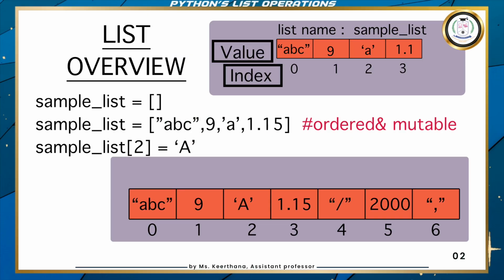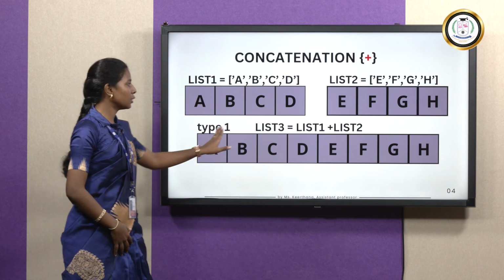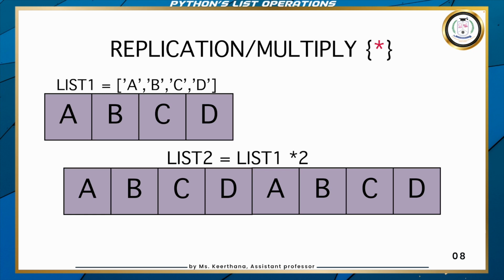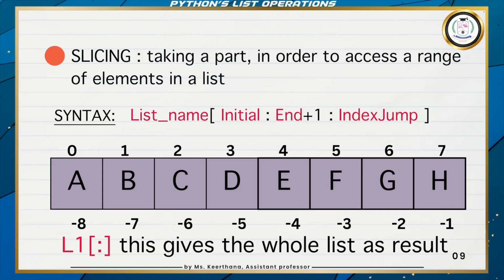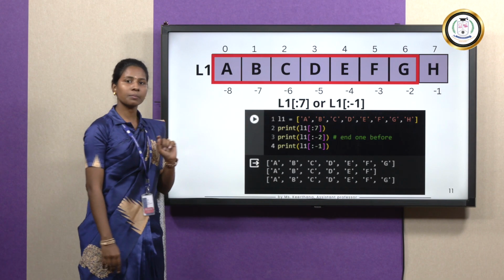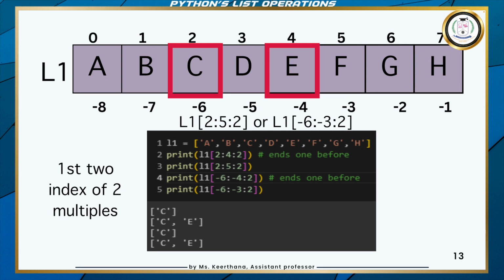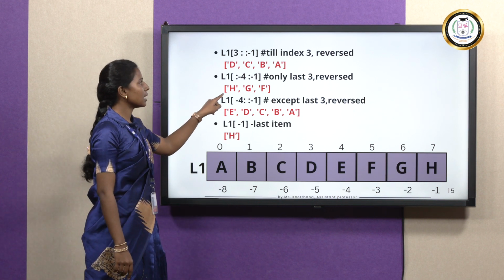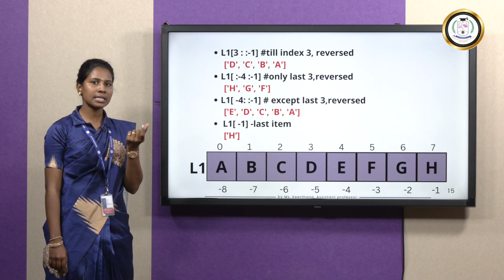Basic List Operations - Ms Keerthana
In this video the following subtopics have been covered:
Basic list operations such as Concatenation of lists, List membership, List replicate, different ways of list slicing.
1. Concatenation:
Concatenate is a very simple process, with the literal meaning of combining or joining two objects. Similarly, concatenation in Python can be used to combine two lists or strings. Concatenation in Python can be simply performed by using “+” between variable names that hold a string or list.
2. Replicate:
Did you know that you can increase the number of elements in a list by simply multiplying it by a number? For example, by multiplying a list with the number ‘n’, you get that list element being repeated ‘n’ times. List multiplication can be performed by just using the “*” operator.
3. Memberships:
in keyword Returns True if a specified value is found within a sequence. 'a' in 'apple' returns True not in Returns True if a specified value is not found within a
4. Slicing:
It is a method of creating a sublist of consecutive elements drawn from another list.Using the slicing operator, we have sliced elements of specific range. Note that the slice method only prints the elements; it does not change the list.